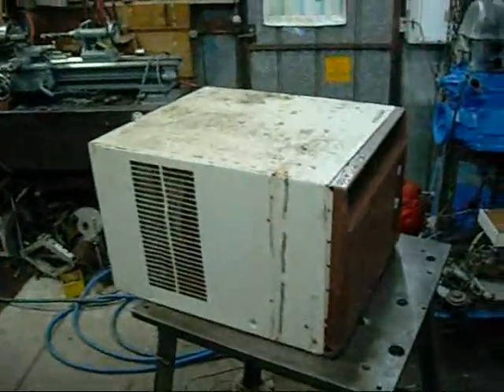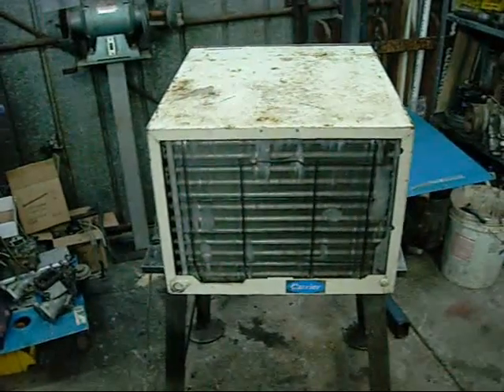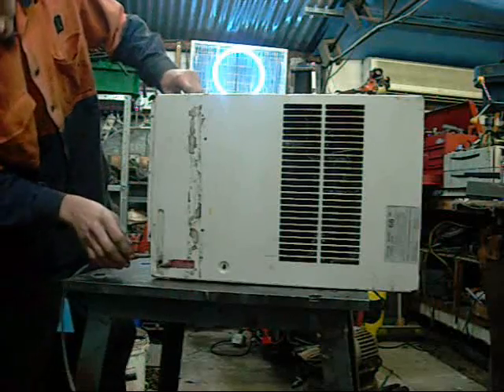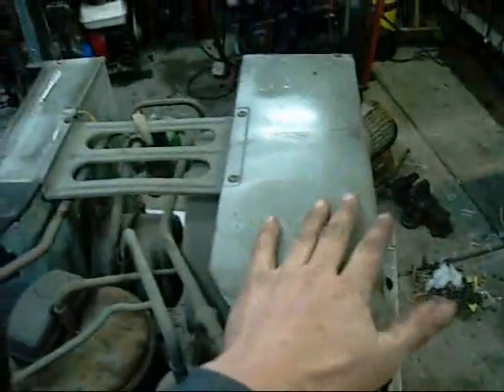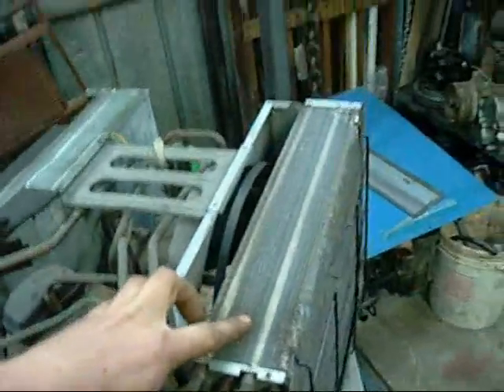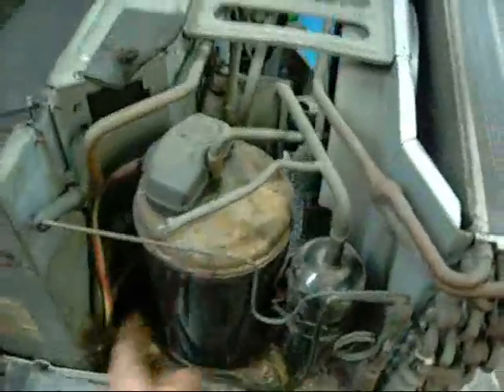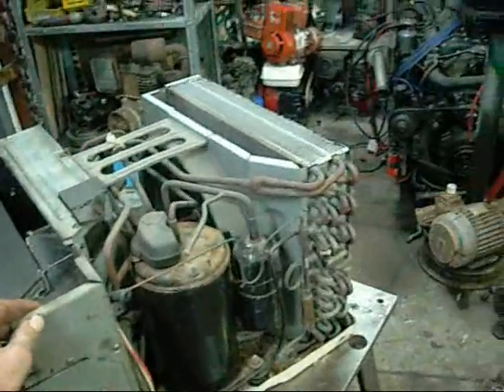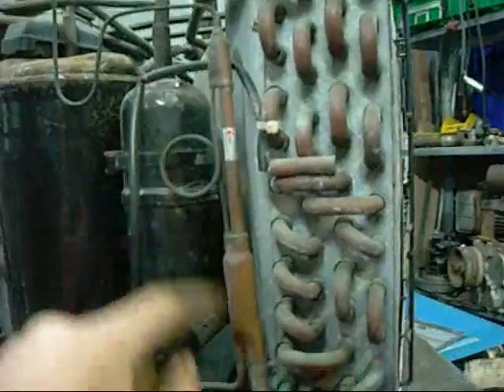The Heatpump Air Conditioner Explained - Pt1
I thought it was about time for another AC vid. just trying to clarify on how a heatpump works and the whole cycle in general.